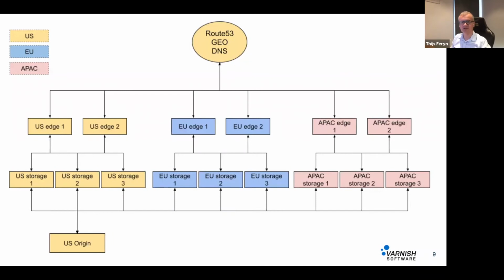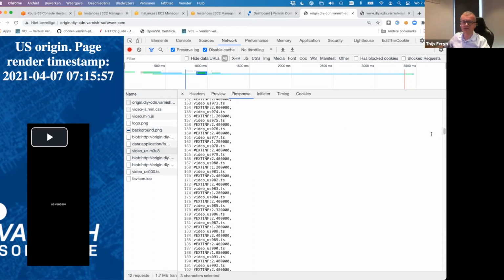[Teaser] How To Build Your Own CDN In 30 Minutes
With Private CDNs you can put PoPs in locations that work for you.

In this live demo, we show how to use Varnish to:
- Deploy PoPs wherever you want, to serve your audience better
- Automate everything from routing and scaling to edge logic updates and server rebalancing
- Build and scale CDN components easily using the Varnish dashboard